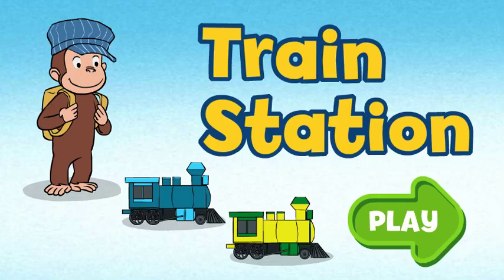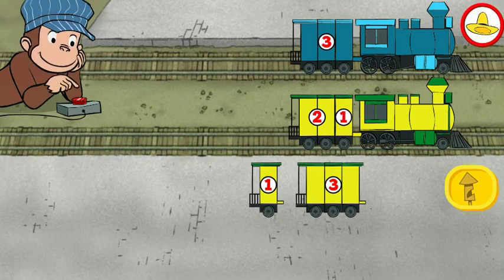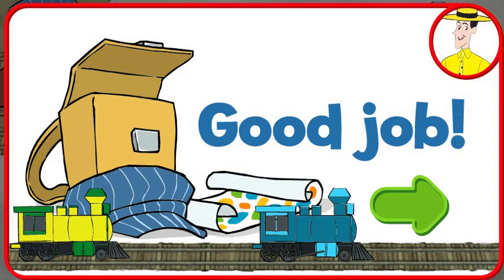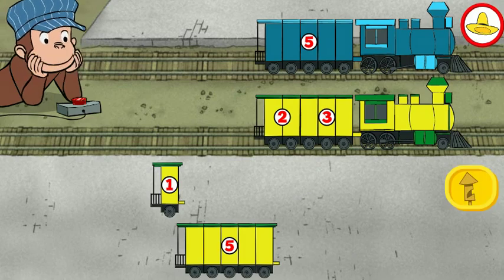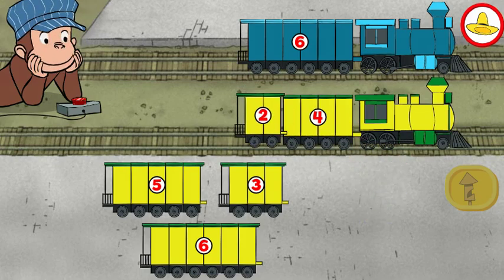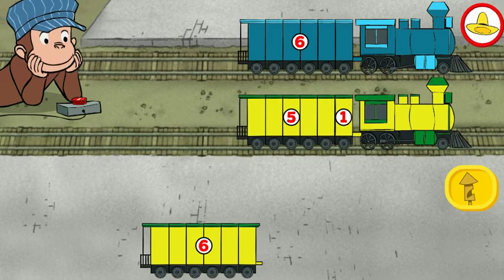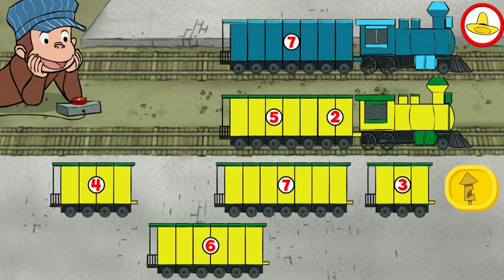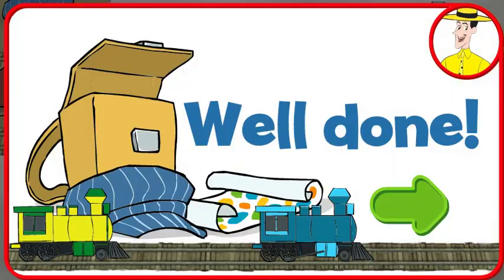Curious George Train Station